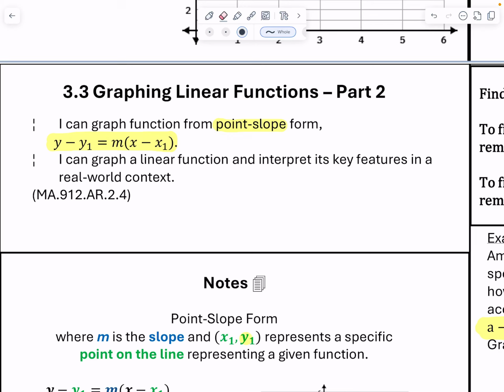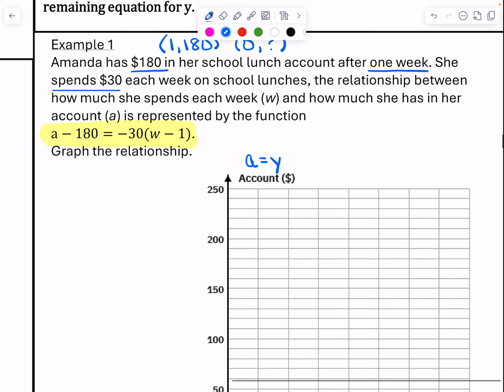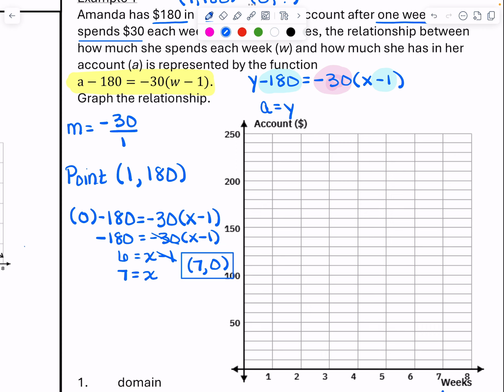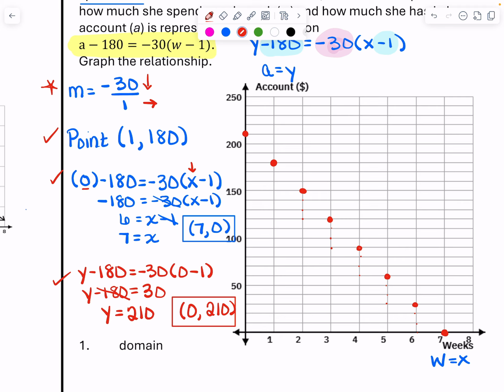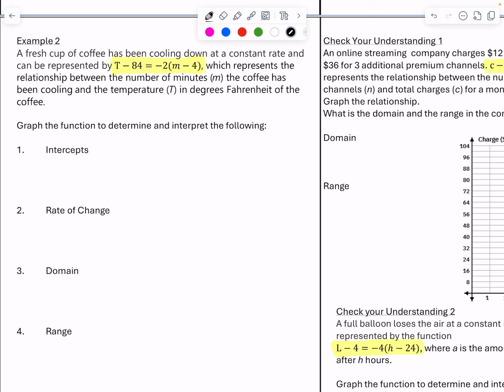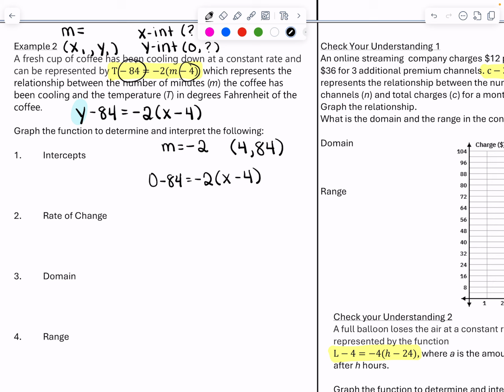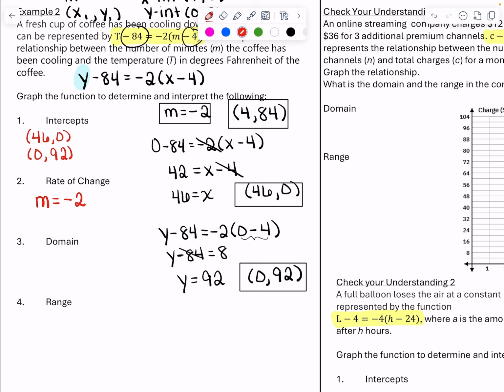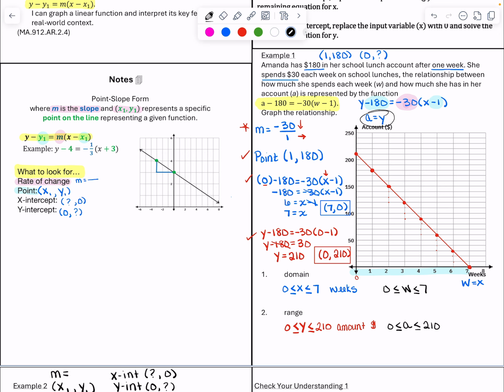3.3 Graphing Linear Functions Point-Slope Form